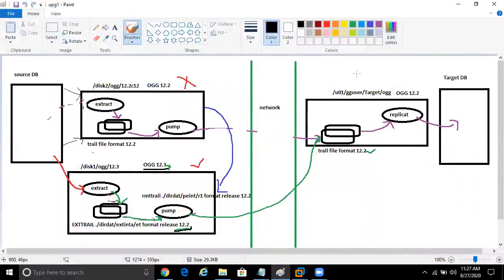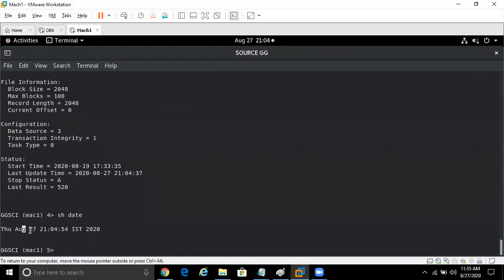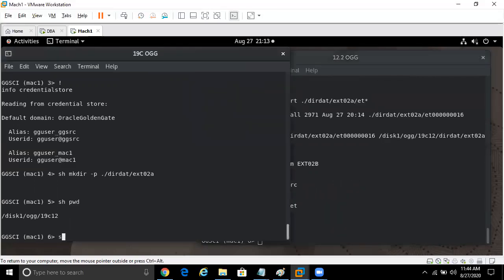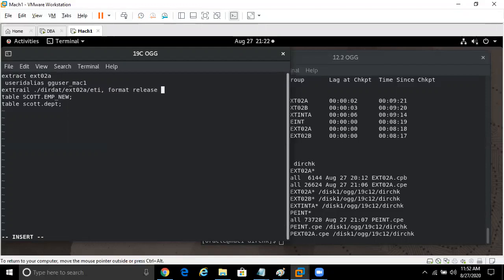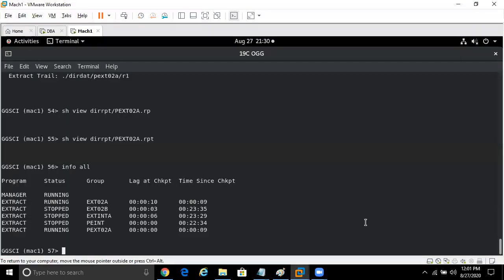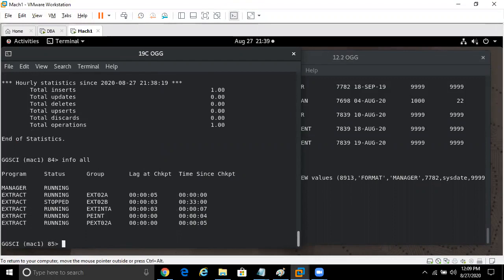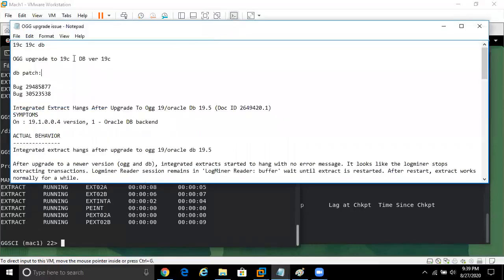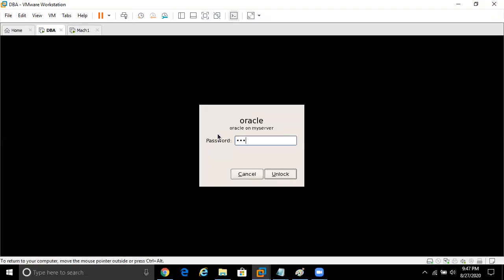OGG upgrade Part1 with RealTime Issue